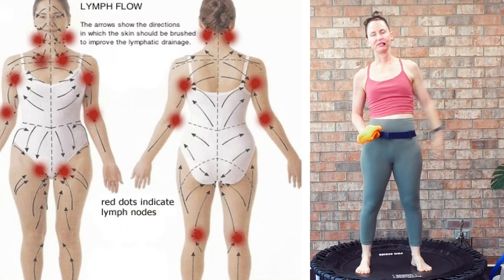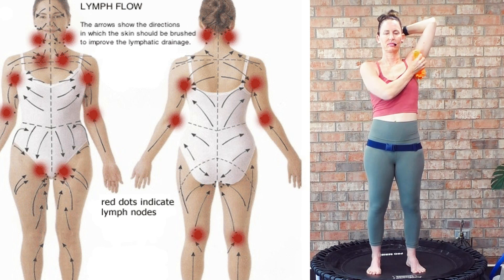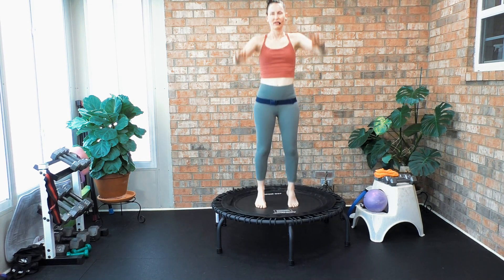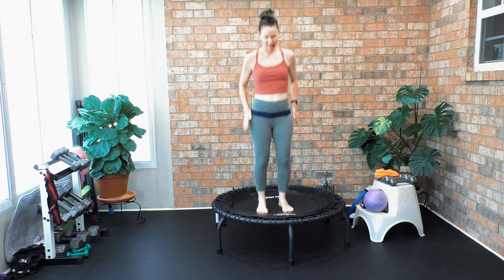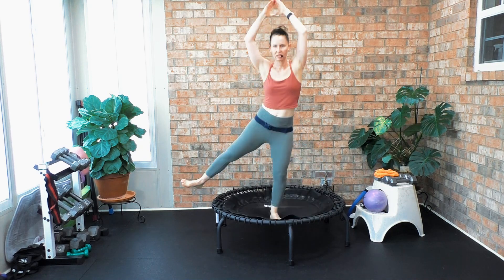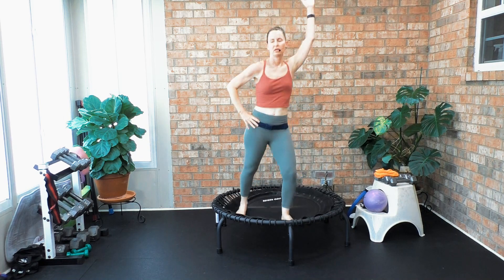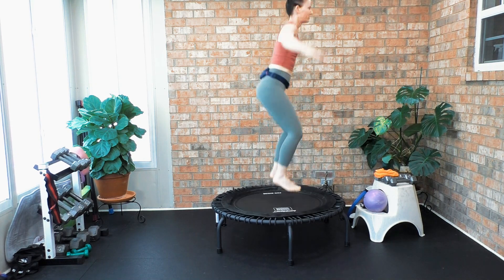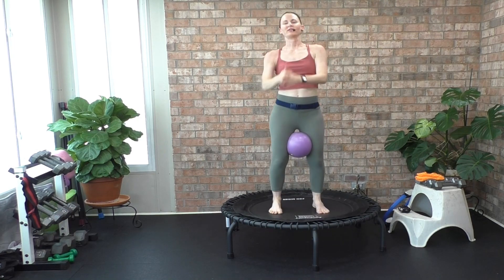Revitalize Your Lymphatic System: Beginner Rebounder Workout And Dry Brush Routine To Boost Energy!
Jumpsport 550 Pro is foldable and a great rebounder too. JUMP SPORT 500LINK

BEGINNER REBOUNDER WORKOUT

This Workout By The Minute

0:00-5:05 Learn How To Stimulate Your Lymphatic System Before Rebounding
5:06-7:53 Learn And Practice The Health Bounce And Warm-Up
7:54-22:09 Cardio Bounce Fundamentals And Progression
22:10-26:37 Stretch And Flexibility

Learn all about stimulating your lymphatic system before you begin your rebounder session. You can use a dry brush , a small towel or your fist. After you stimulate your lymphatic system you will learn all about rebounder fundamentals.

▸ Workout Focus: Rebounding Fundamentals
▸ Time: 25  Min workout
▸ Equipment: Rebounder, Small Deflated Ball, Dry Brush Optional

Please remember that we are all different and that you can make this your own workout ♡ Take a longer break when you need to.

angiefitnesstv

This channel offers health, fitness and nutritional information. You should not rely on this information as a substitute for, nor does it replace, professional medical advice, diagnosis, or treatment. By performing any fitness exercises without supervision like with this video, you are performing them at your own risk. See a fitness professional to give you advice on your exercise form. Angiefitnesstv will not be responsible or liable for any injury or harm you sustain as a result of this video.